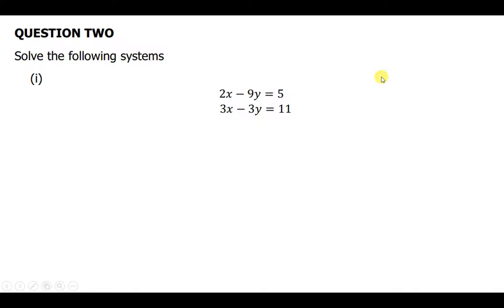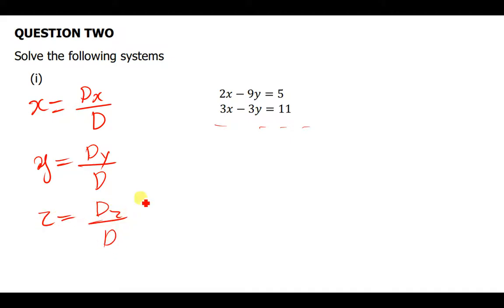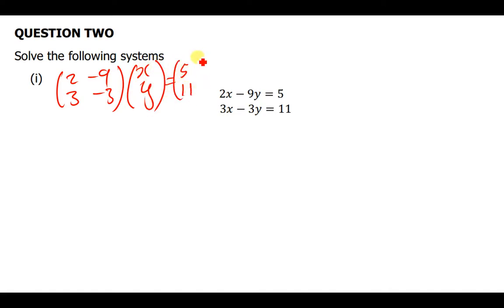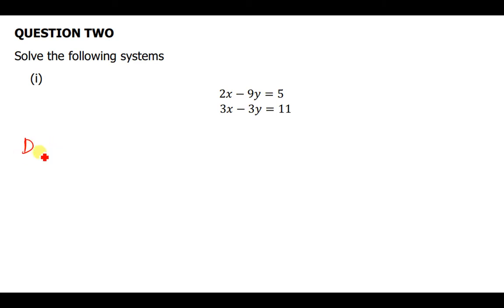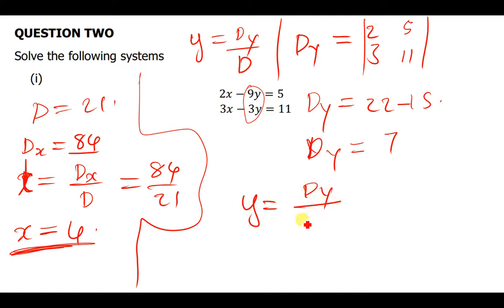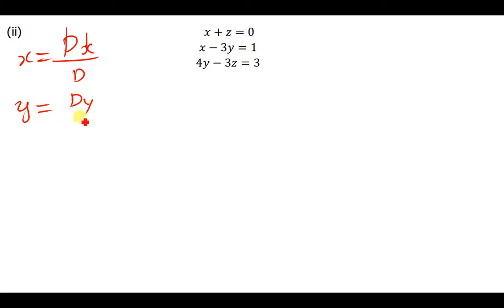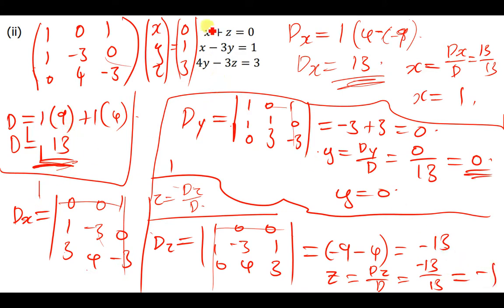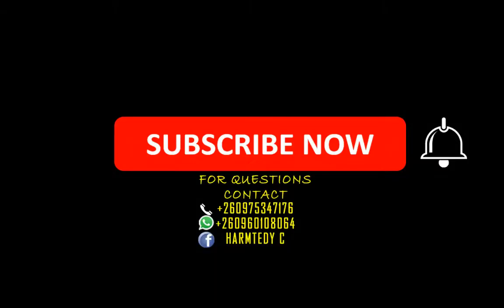SOLVING SIMULTANEOUS EQUATIONS BY CRAMER'S RULE AND ELIMINATION METHOD MUKUBA UNIVERSITY TUTORIAL S